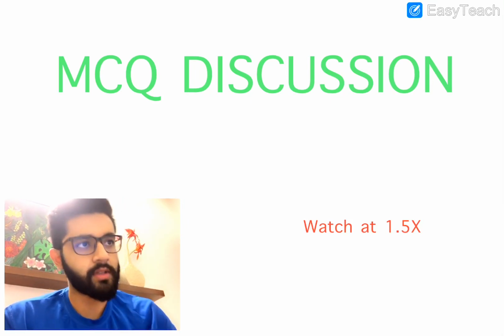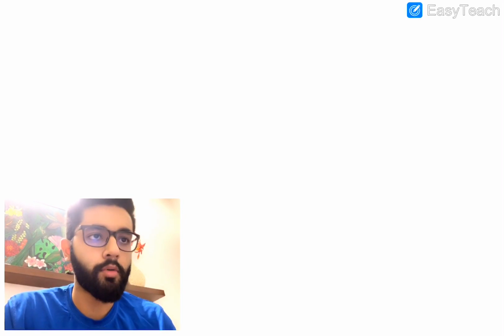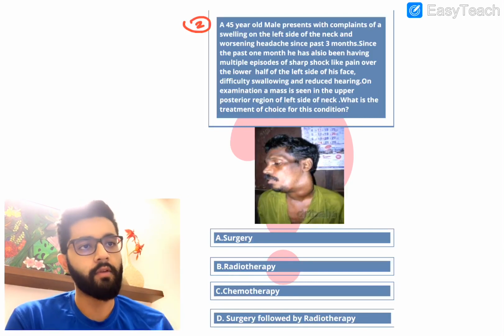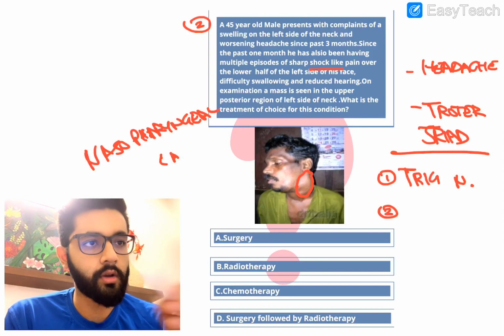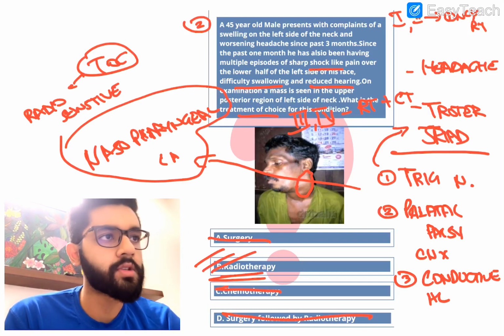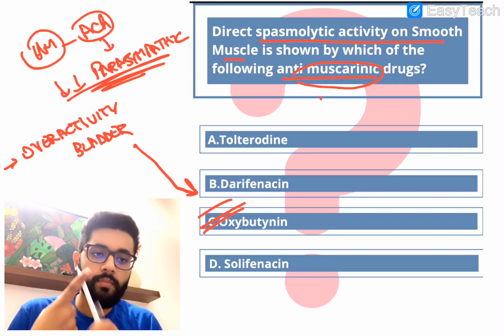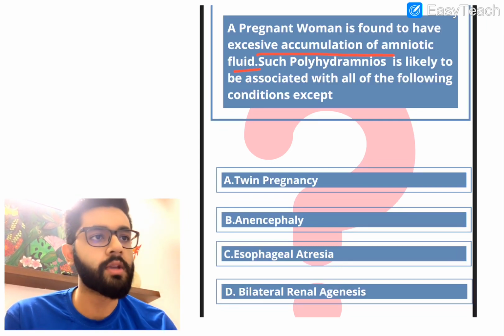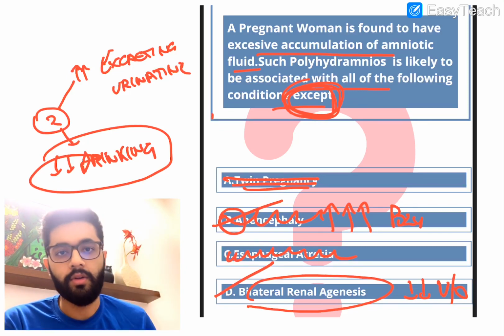NEET PG MCQ Discussion #6 - Previous year questions and High yield topics discussed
Covering important Questions from high yield topics

Watch at 1.25x Playback speed